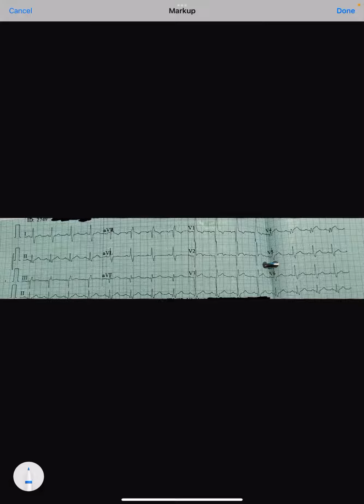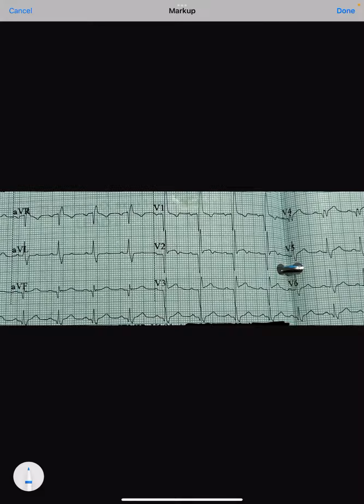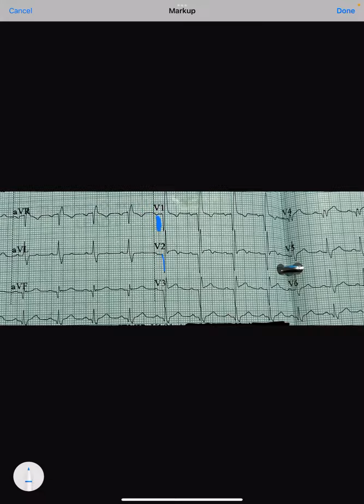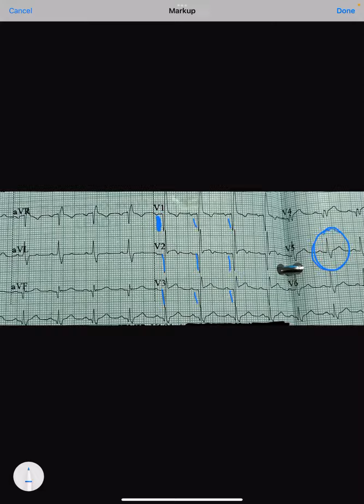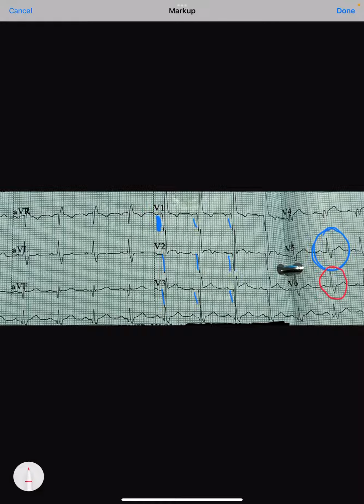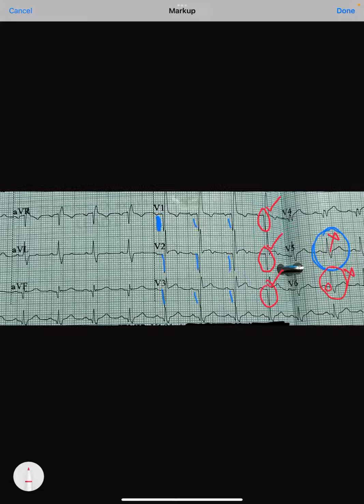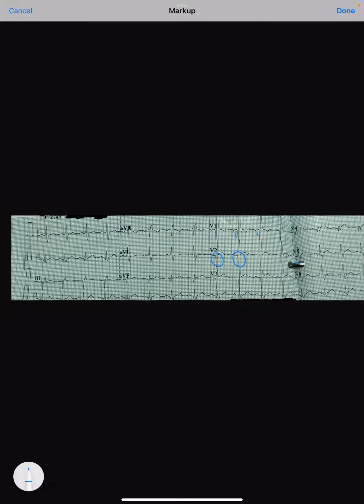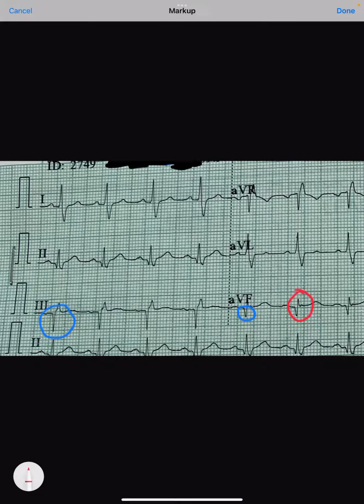ECG 6- Q WAVE